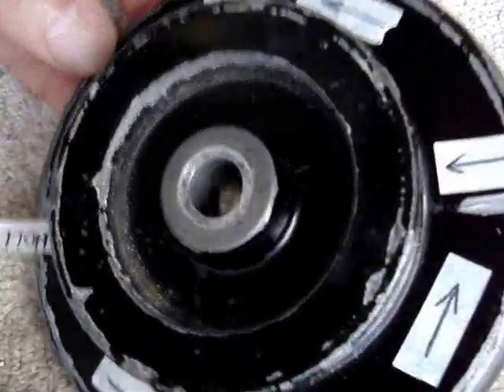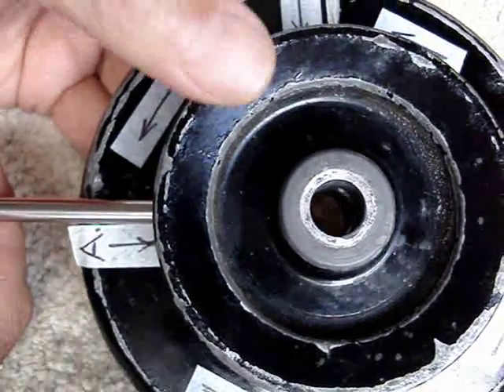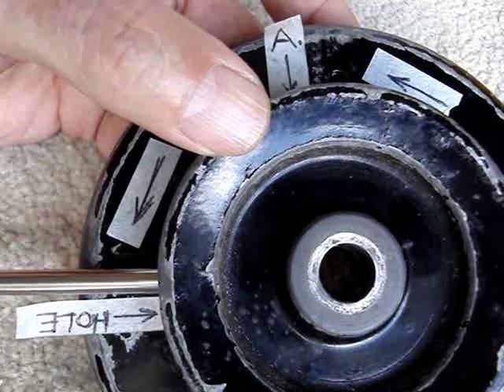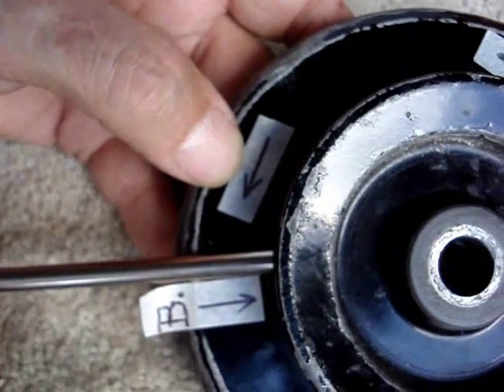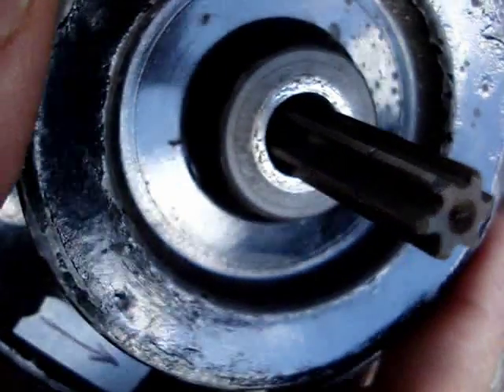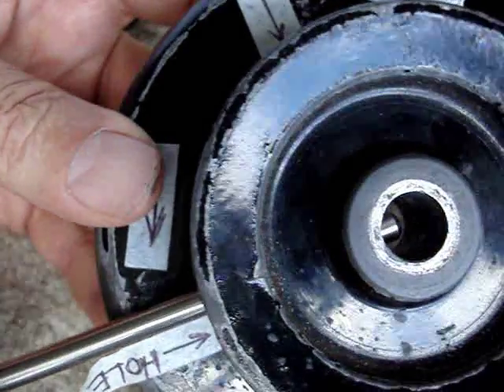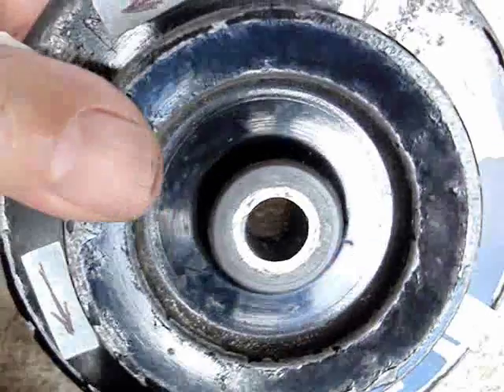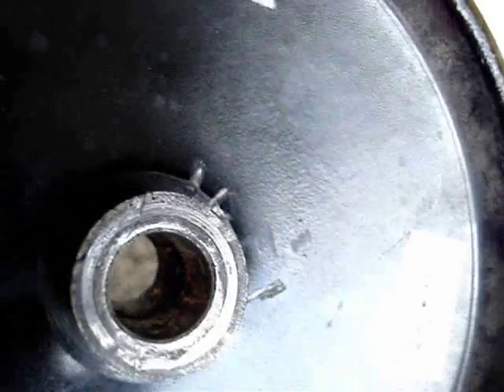consew 226 sewing balance wheel+shaft pt 1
nice closeups of the problematic balance wheel bore and shaft on my 'new' consew 226. with some technical details, and discussion of -some- of the nuisances involved. at least SOME of the allenhead setscrews are missing, and center bore of balance wheel is "boogered up BIG time", what with stripped holes, burrs, odd-angle (and possibly bored oversize already) holes, and possibly other problems.

to add to this total mechanical glamour-fest of epic proportions, the shaft the balance wheel mounts ON is ain't all that great either". feast your eyes on closeups of it here

it'll be difficult to remake the handwheel, but I need to anyway, so I can make it's 'pulley' part bigger. thinking of using a timing belt there, actually (in addition to the countershaft I have planned). but the bore of the 'new' pulley is gonna be a 'massive sackbreaker' to reproduce, seeing as it's a VERY mild taper, and both the bore of the handwheel and the mildly tapered shaft part it bolts over are BOTH (more or less) destroyed. I also have no idea what the angle is in there, other than it's WAY less than a morse taper reamer...and, I'm guessing, no manufacturer will tell  me, either.

my next best guess is it's the angle of a taper pin, or possibly a metric taper pin...but, jeeze, no way to find out which...and nothing smooth enough to measure...